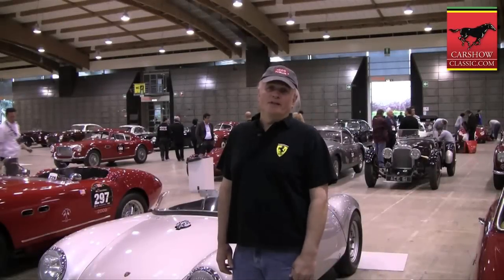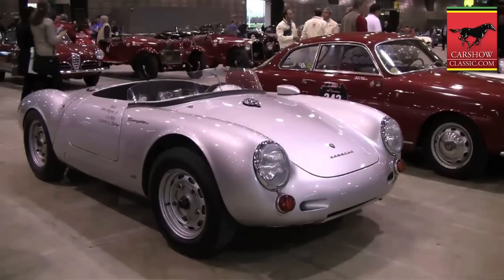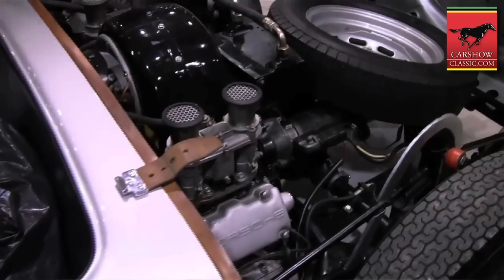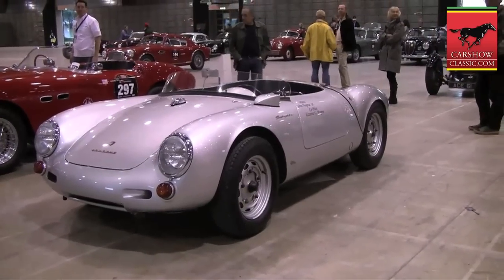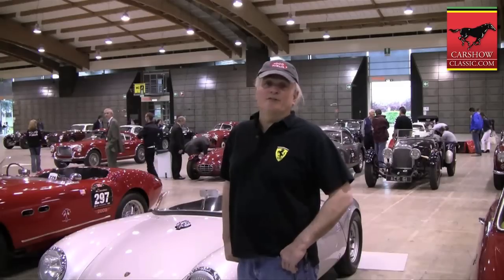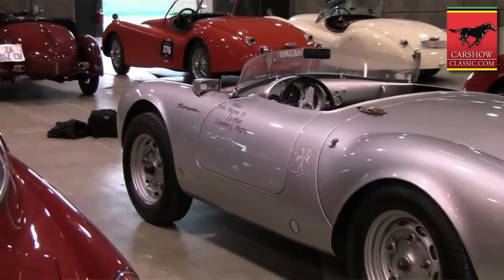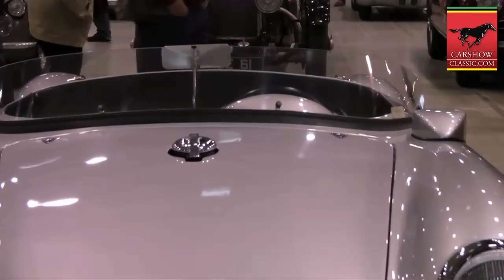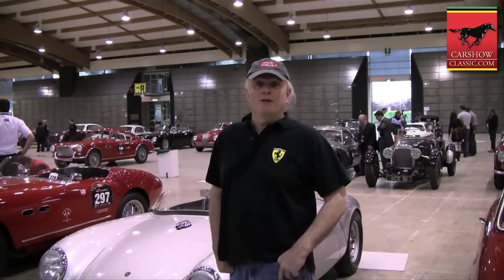Porsche 550 RS 1955 -- Mille Miglia. CarshowClassic.com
Hear Bruce tell the story of the 1955 Porsche 550 RS. Enjoy more iconic classic supercars from Ferrari, Porsche, Aston Martin, Mercedes, Maserati, Jaguar, Lotus, Triumph, MG and many more at CarshowClassic.com